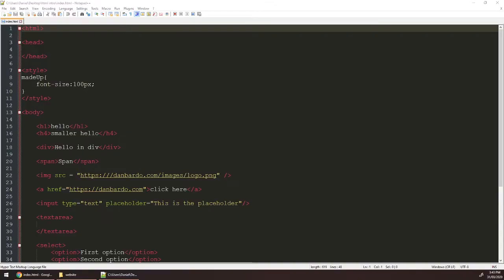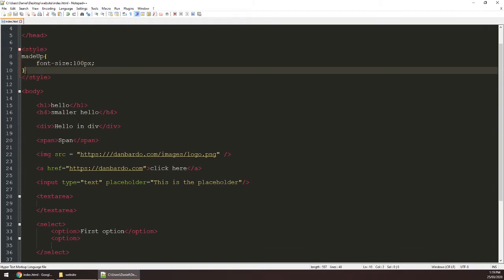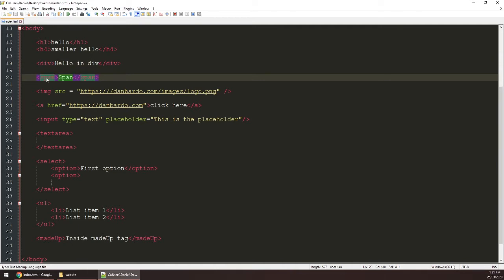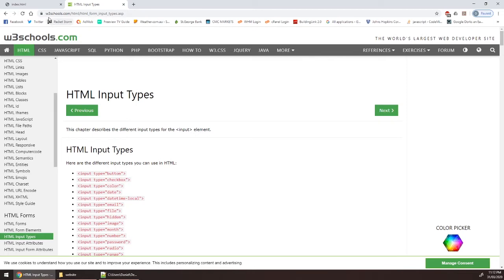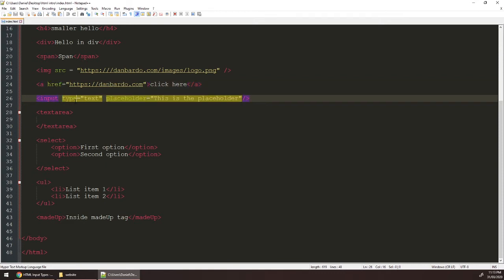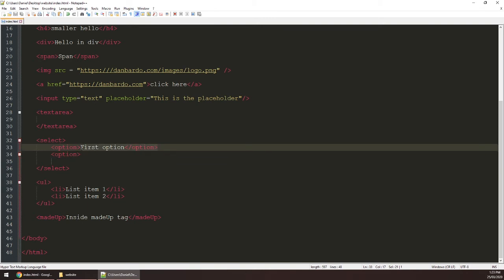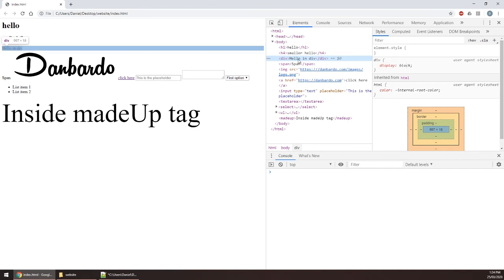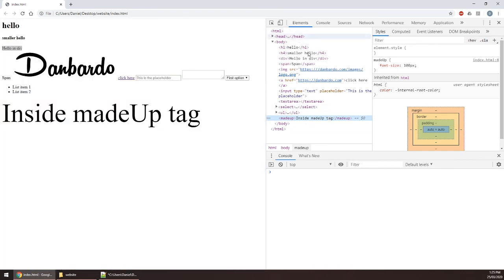3 - Overview of HTML elements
This video focuses on the most common HTML elements which are used.